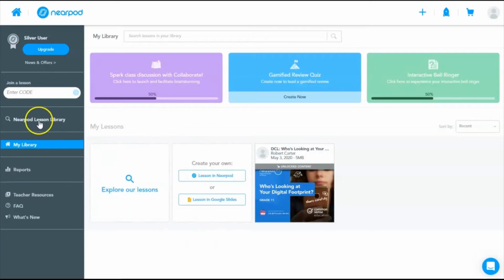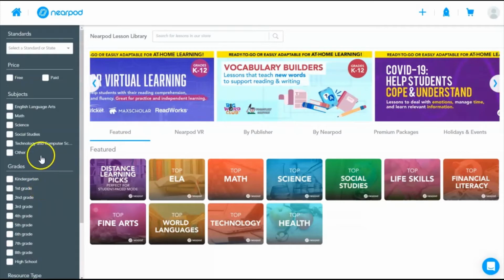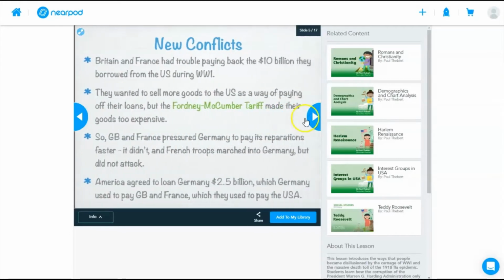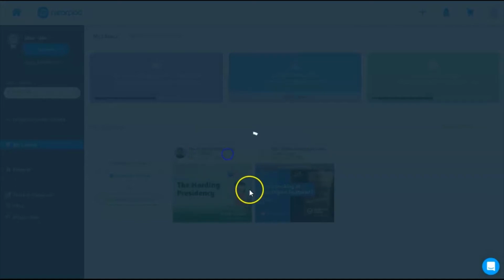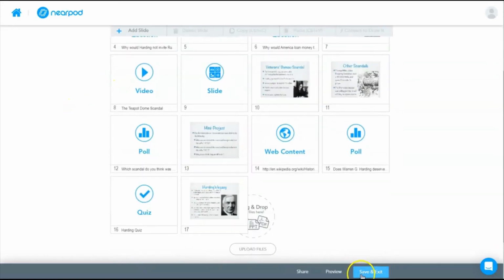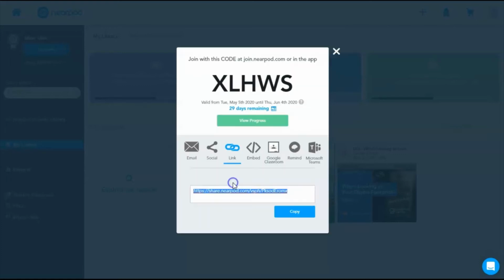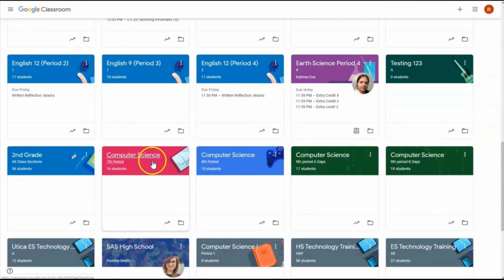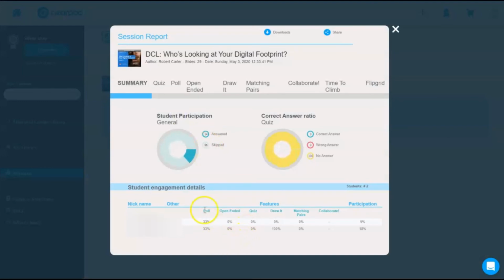Adding Lessons on Nearpod on May 5, 2020